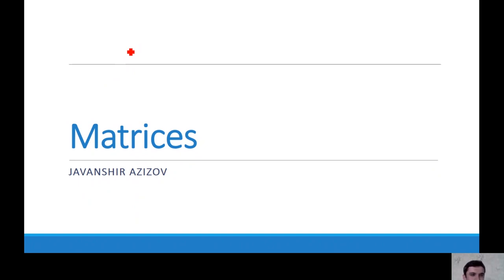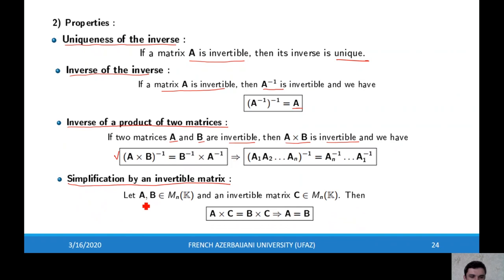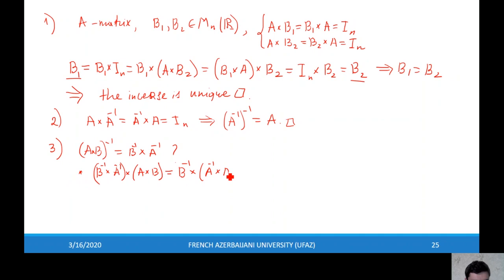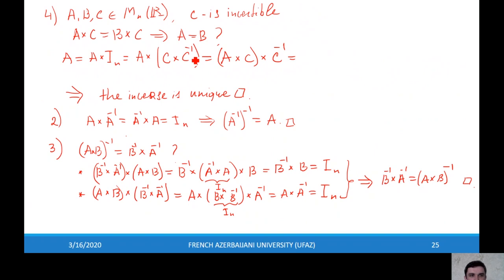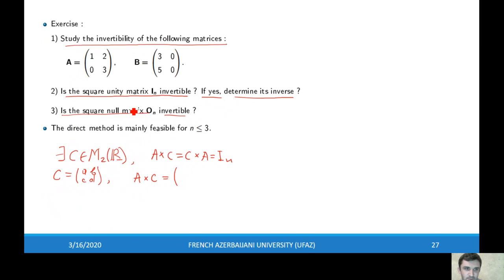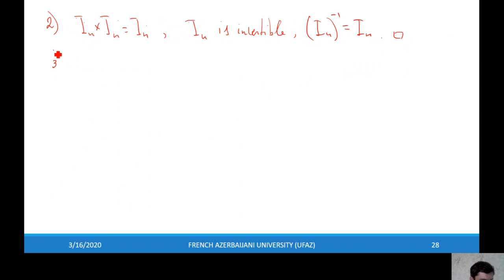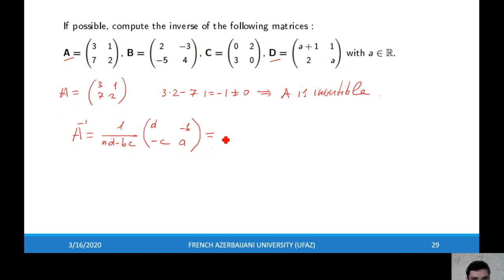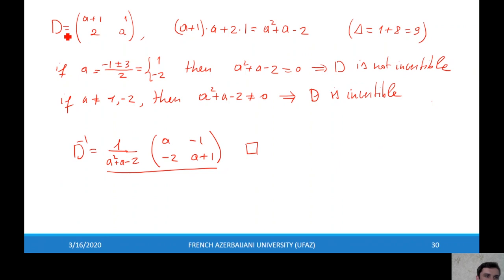Inverse of a Matrix, Direct method, Determinant method. Lecture 3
Matrices,
Inverse of a Matrix,
Direct method,
Determinant method.